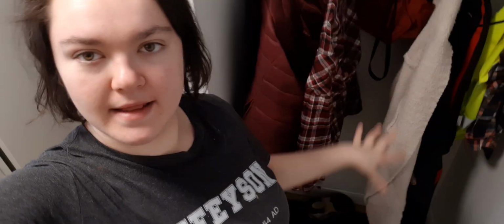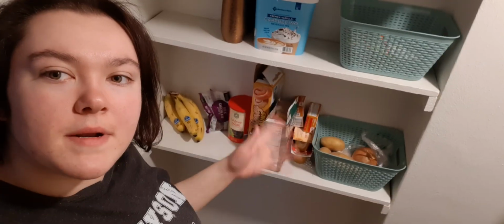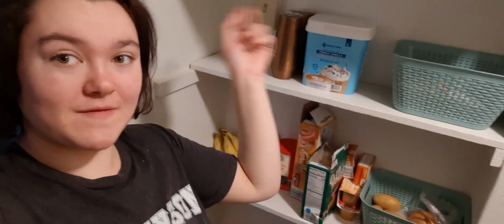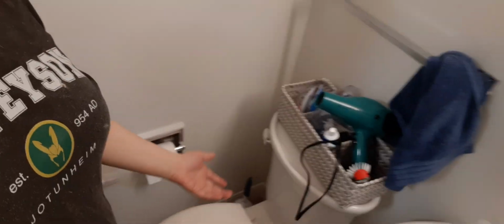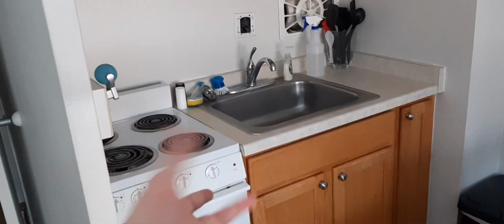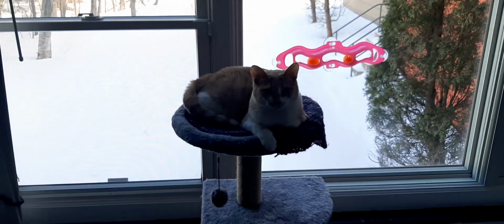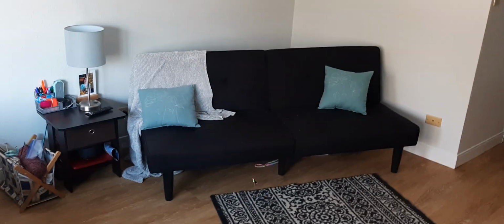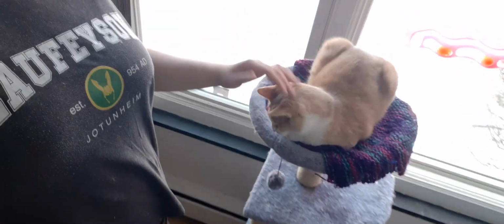In my own place! (vlog ft Ginger my cat)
Hey guys! I hope you are doing great, I've been meaning to start up in vlogs again so here I am. I know it's been a while but here is seeing of my new place 😊